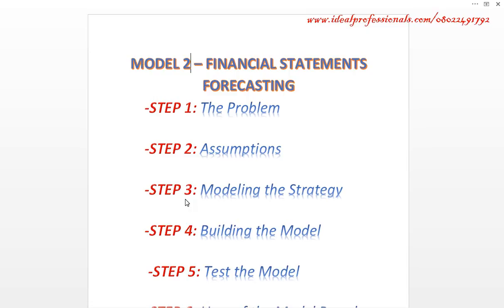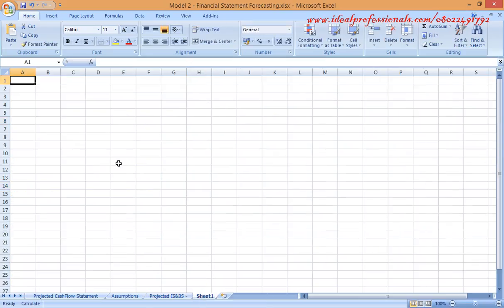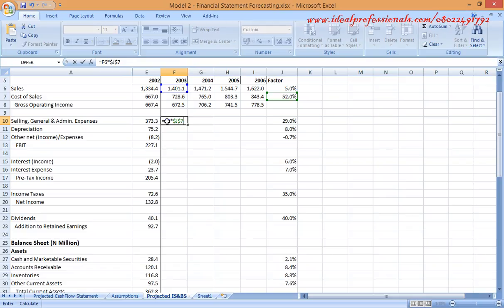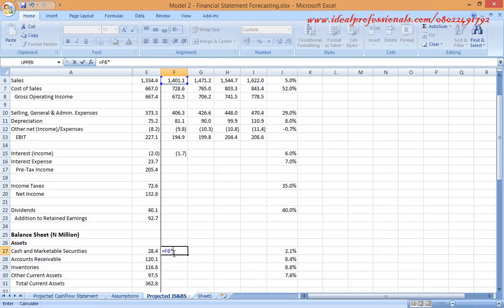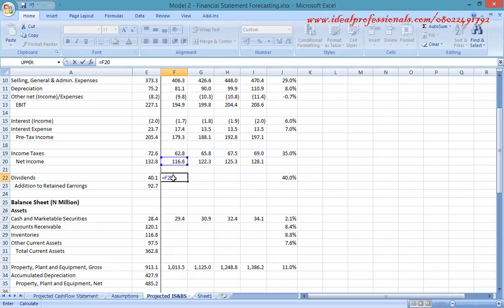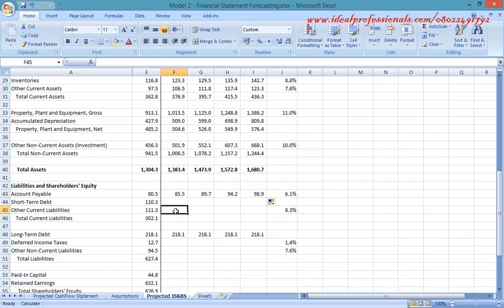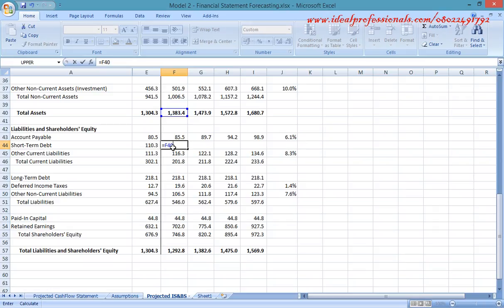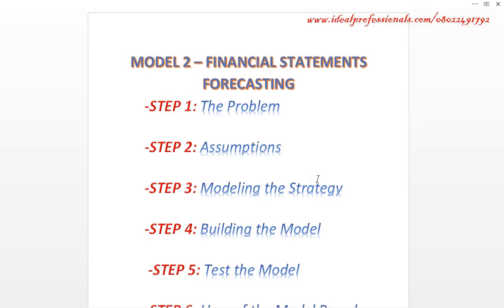How To Earn More Money Using Financial Statements Forecasting Excel Model.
This is a detailed explanation on buiding a Forecasting Model using assumptions. Step by step process. Make good money by designing model for Companies,Banks , corporate organization and Individuals.
financial Statement Forecasting
Step 1: The Problem
Step 2: Assumptions
Step 3: Modeling the Strategy
Step 4: Building the Model
Step 5: Test the Model.